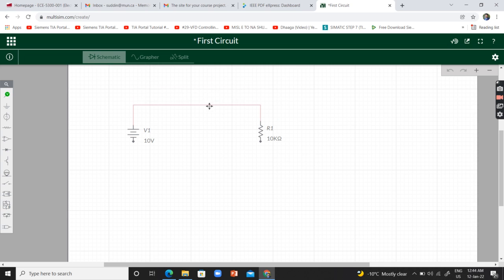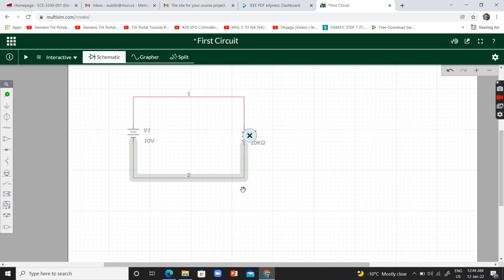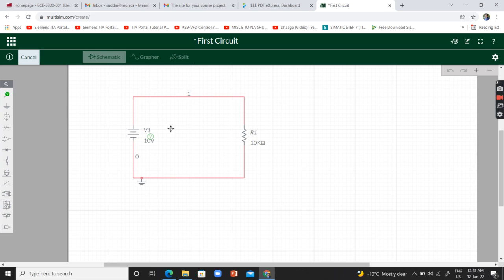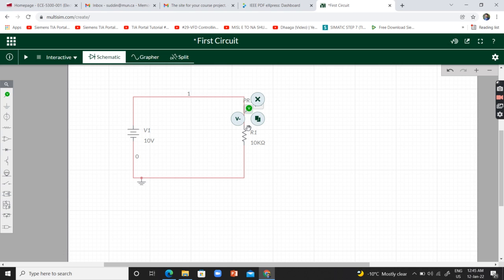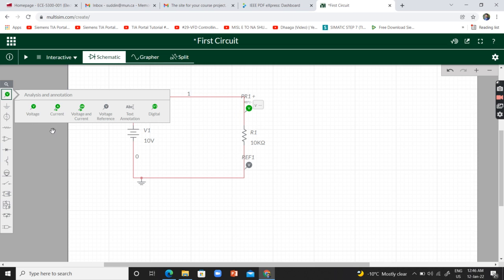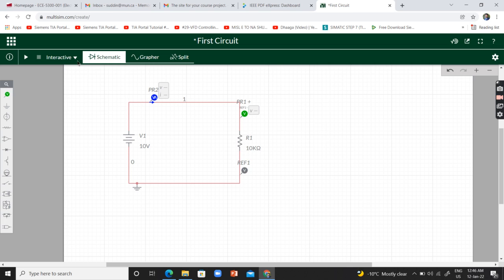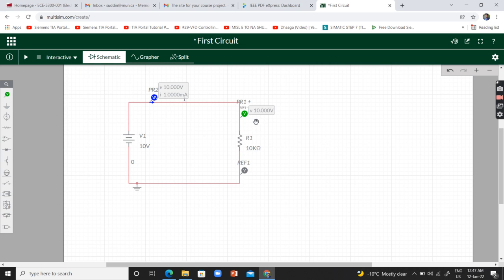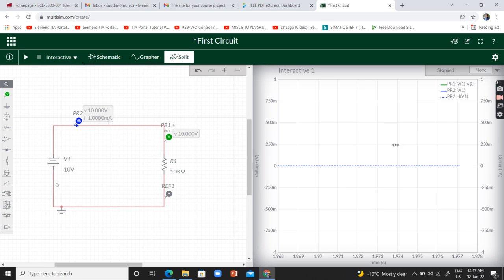Electronic Circuits II | Introduction to MultiSim Live | DC Resistive Circuit Analysis (Part 1)